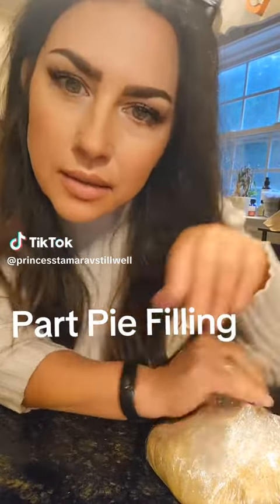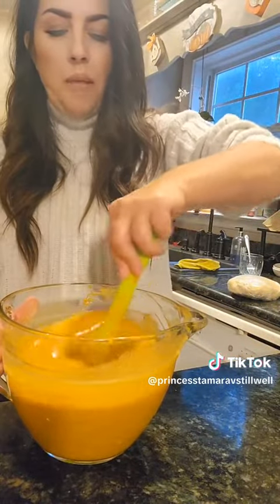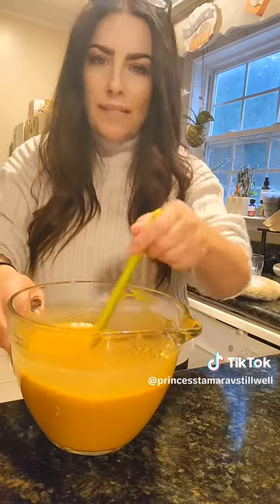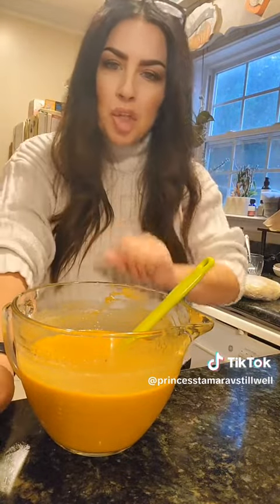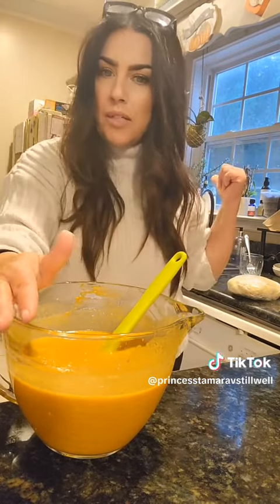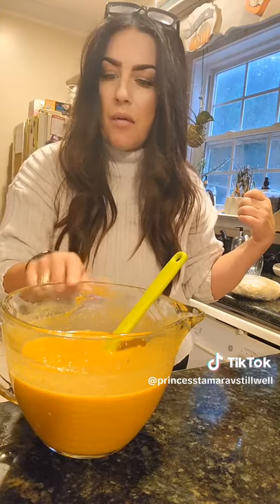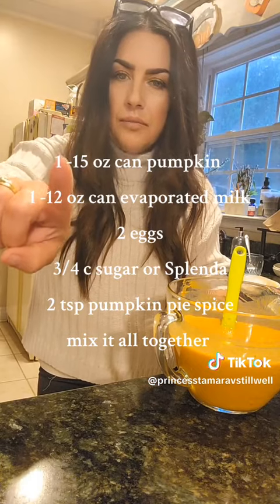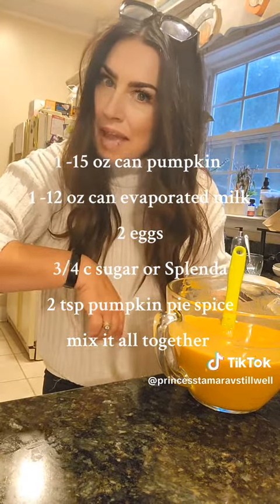Pumpkin pie Part 2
Amazon Wish List: